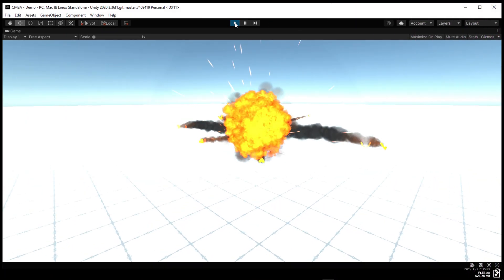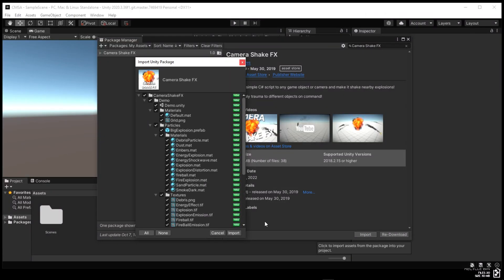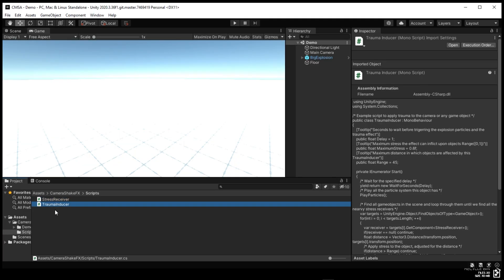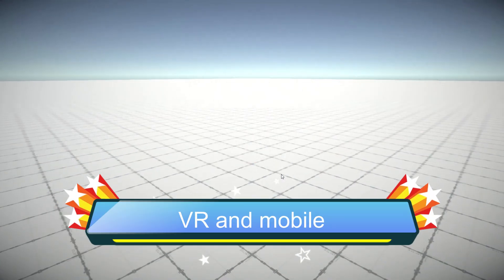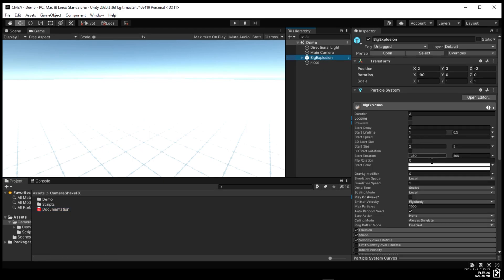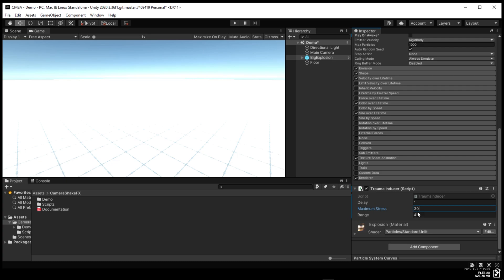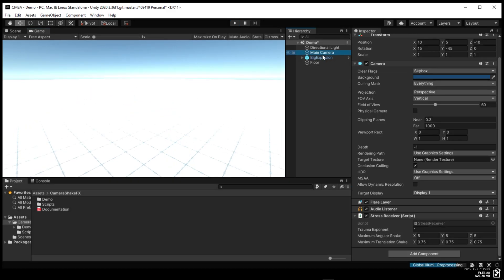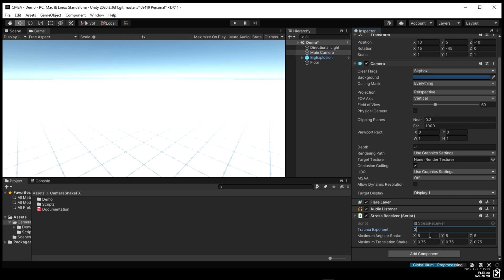CAMERA/Objects SHAKE in Unity | FREE Unity Asset Store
FREE Camera shake assets on the Unity store which will help you create the effect of shaking any game object or camera!

here you will learn everything about Game Development in Unity using C#.

Here we have many examples of game making , Art , NFT .